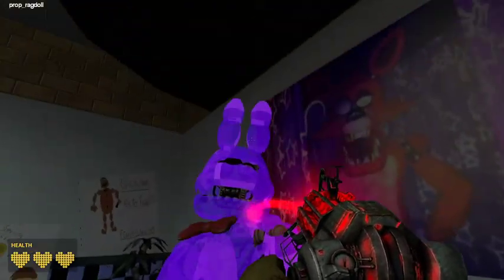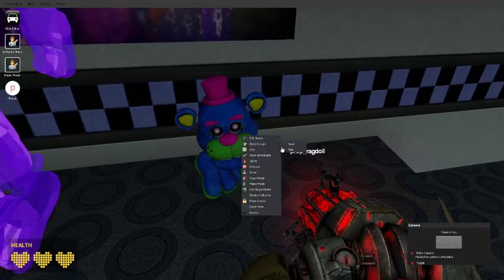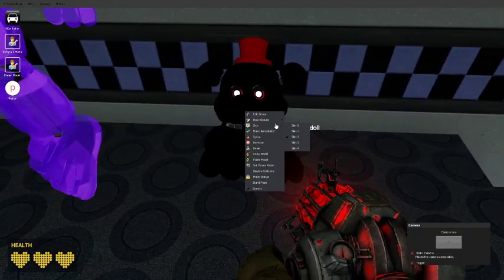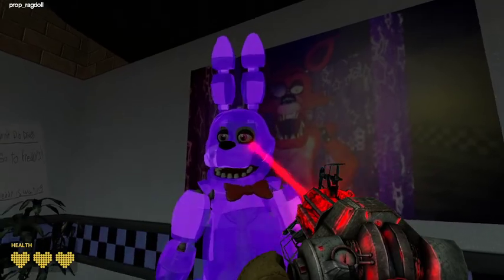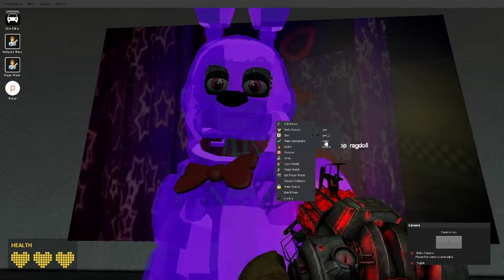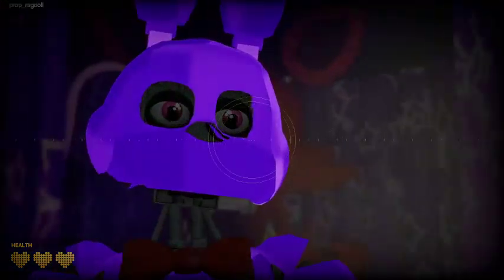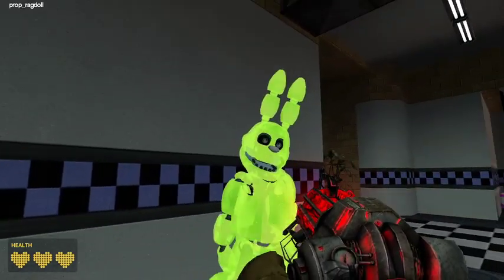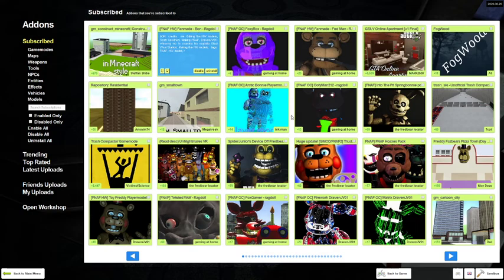new fed man ragdoll